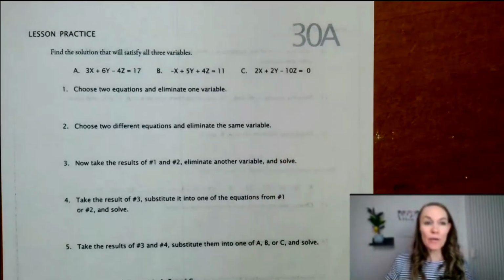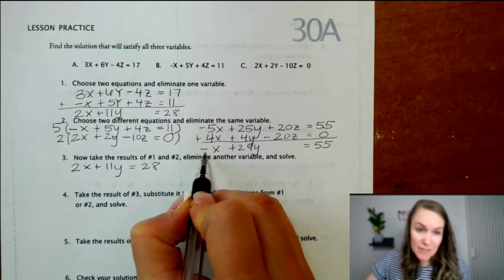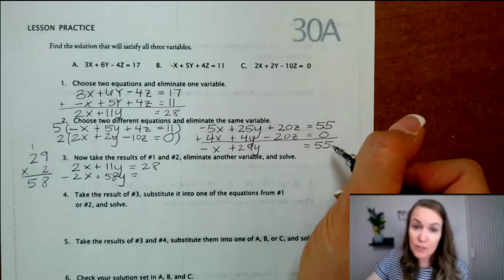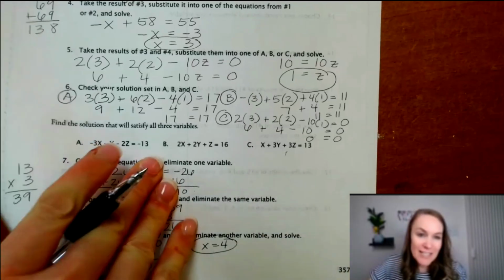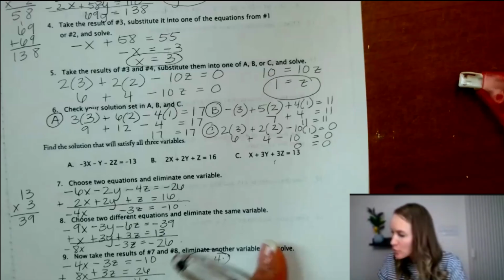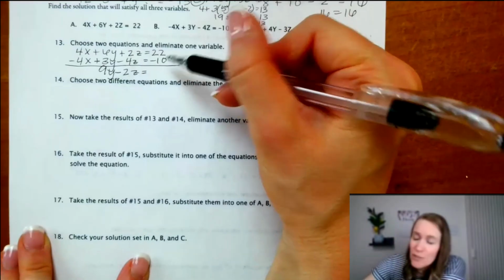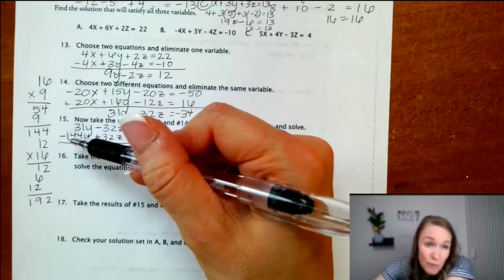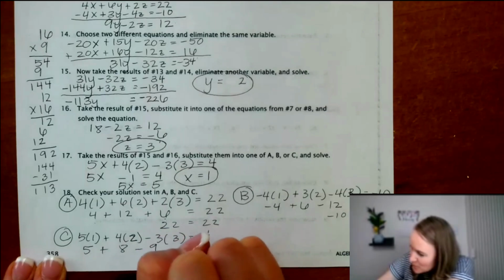Math-U-See Alg. 2 30A